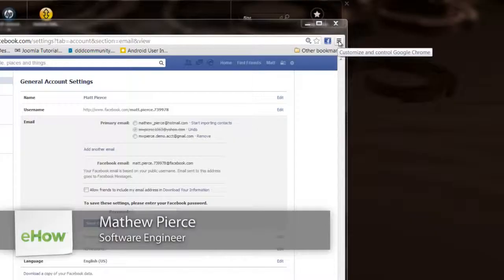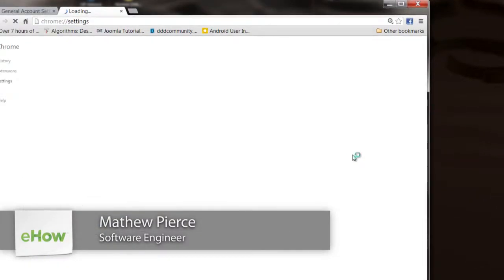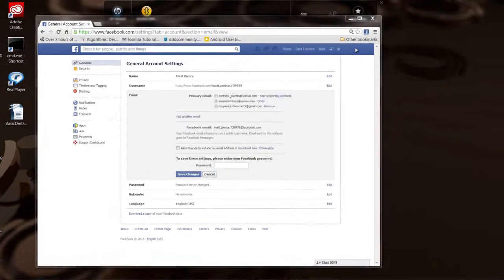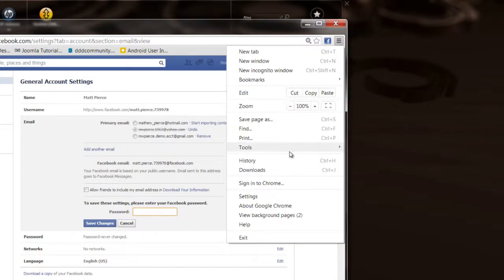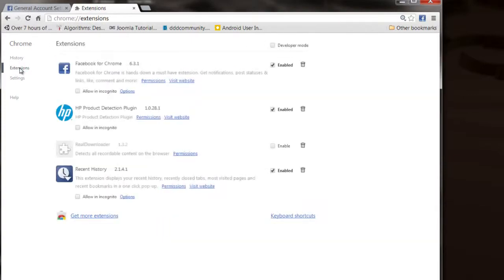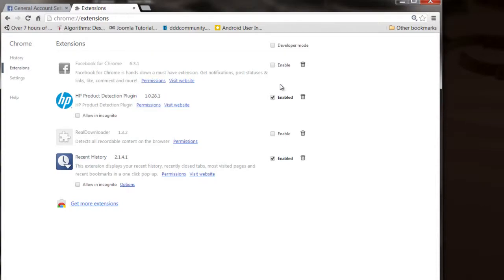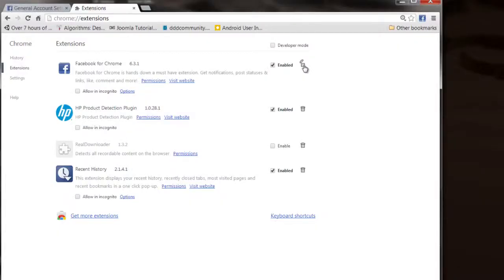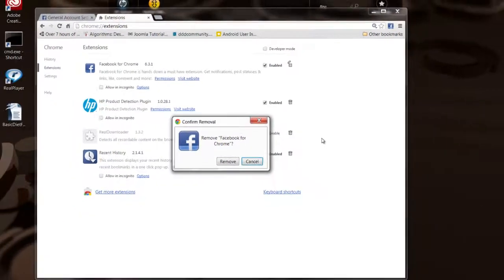How to Remove the Chrome Facebook Extension : Advanced Facebook Tips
Removing the Chrome Facebook extension doesn't require you to uninstall the Chrome browser from your computer. Remove the Chrome Facebook extension with help from a software engineer with broad and extensive experience developing embedded system firmware and providing global engineering software, tool and process support in this free video clip.

Series Description: Facebook is still the world's biggest social network with over 500 million users all over the world. Get tips on using Facebook to the best of its ability with help from a software engineer with broad and extensive experience developing embedded system firmware and providing global engineering software, tool and process support in this free video series.